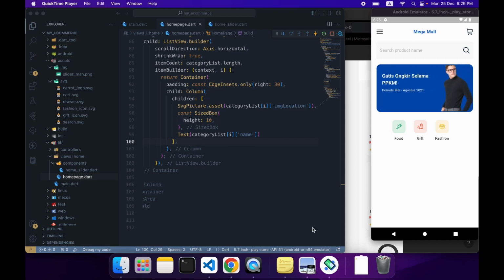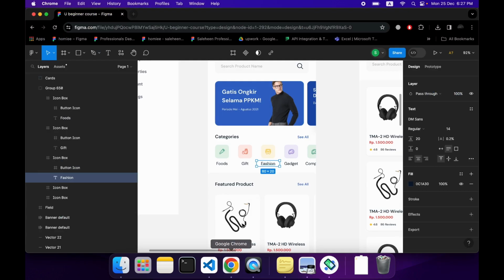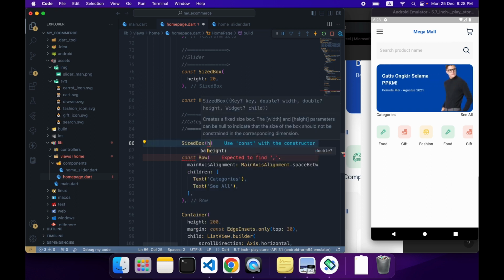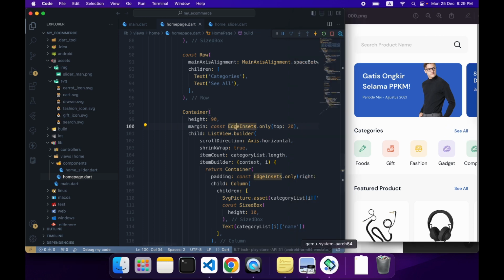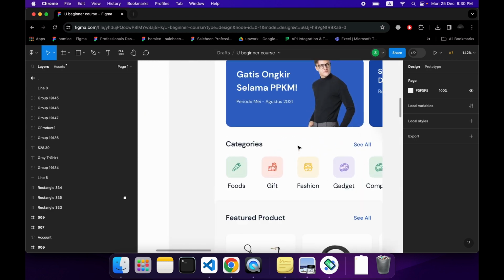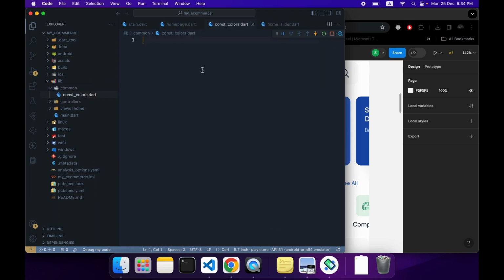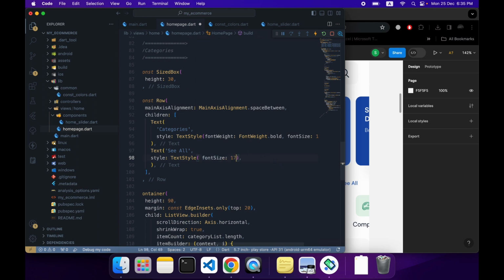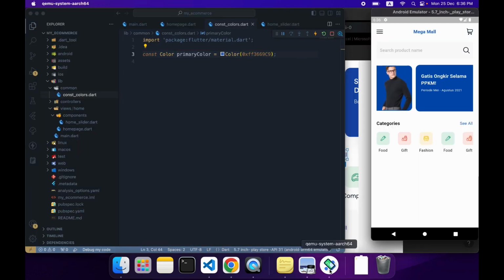8. Category section part 2. (flutter ecommerce frontend)